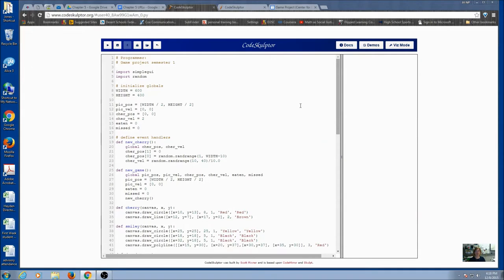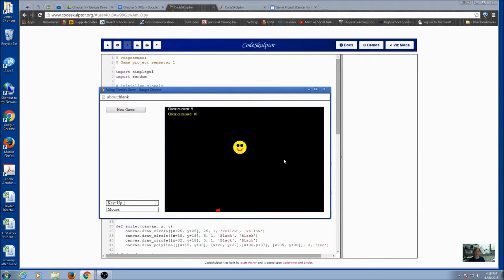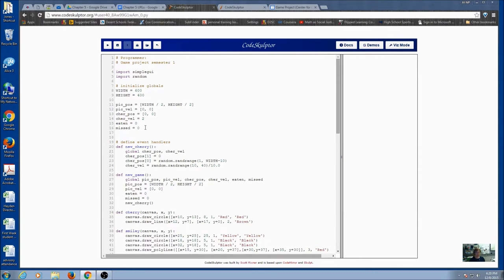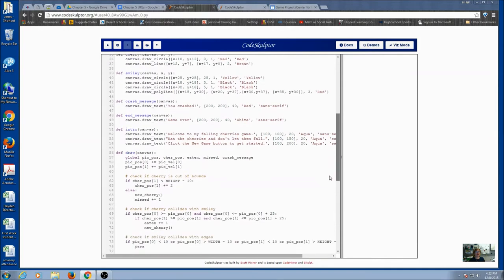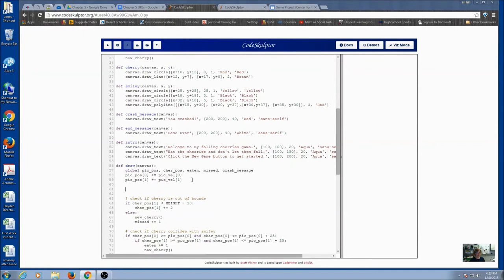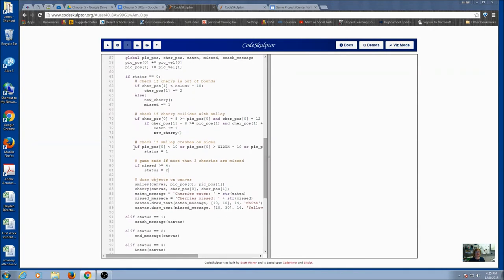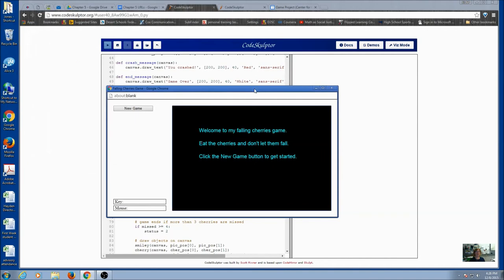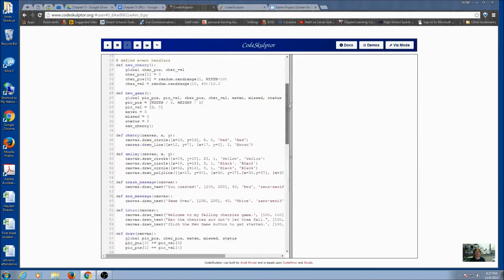Game Project Part 5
Multiple Screens - python game in Codeskulptor
Video lecture by Jill Jones